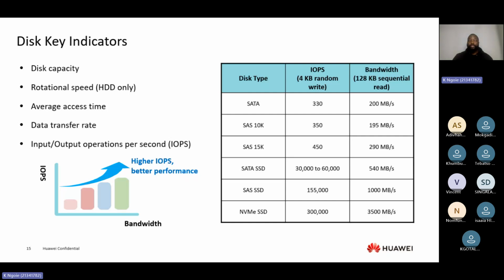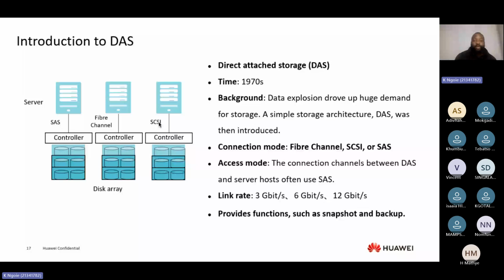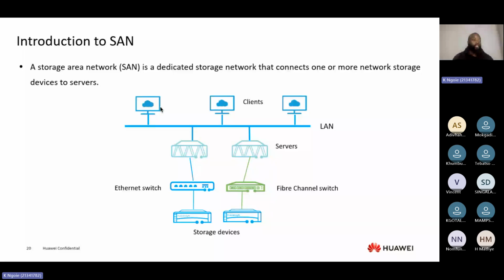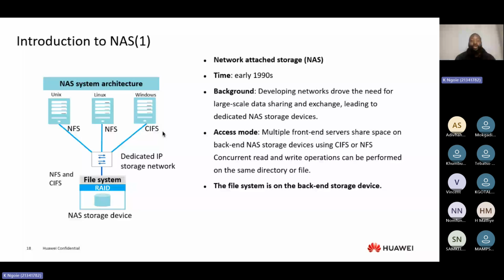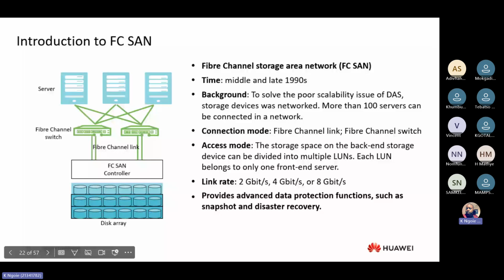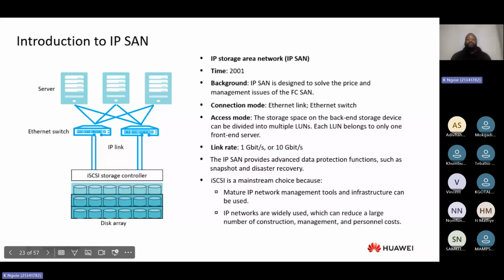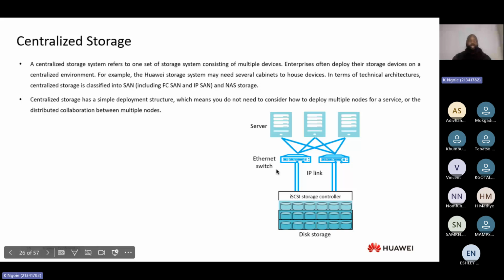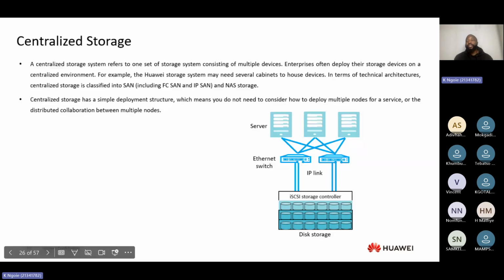HCIA CLOUD COMPUTING EPISODE 7 : 17/09/2025